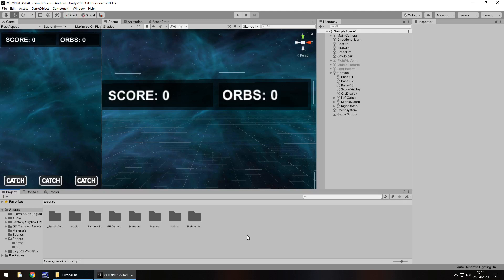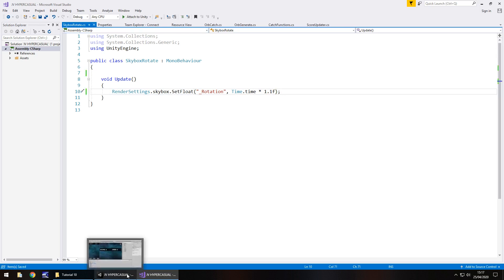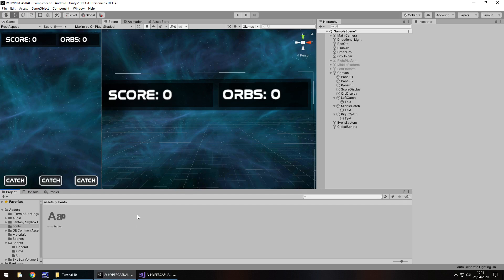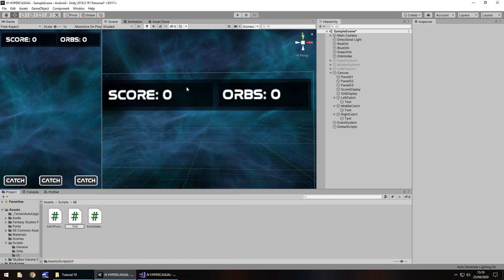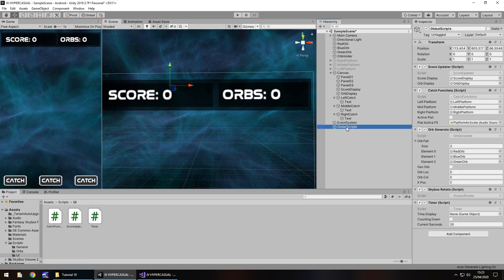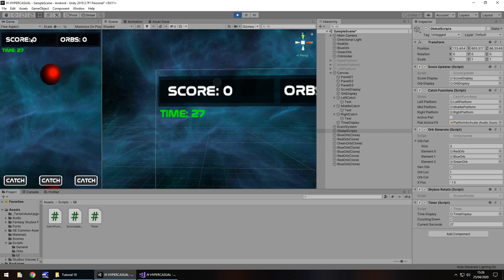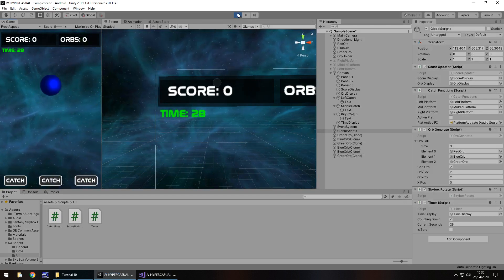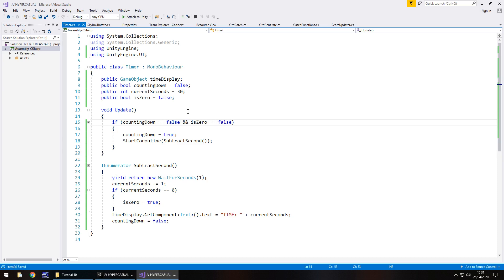HOW TO MAKE A HYPERCASUAL GAME IN UNITY FOR MOBILE - TUTORIAL #10 - TIMER + FONT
In this tutorial creating a Hyper Casual game we add in a new font and we start coding a timer.

SPECIAL THANKS TO OUR LATEST PATRONS CHRIS JENKINS, DEVINDER K & ABDUL7272 @

Who Is Jimmy Vegas?